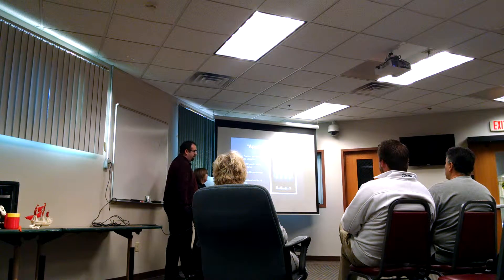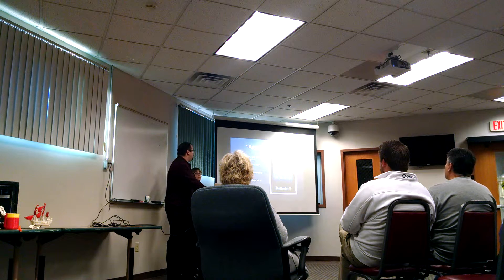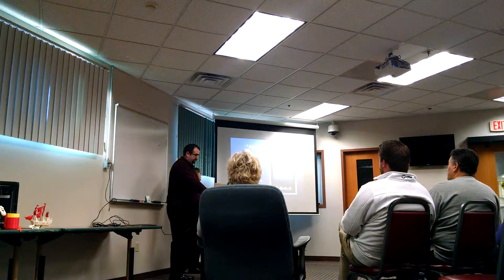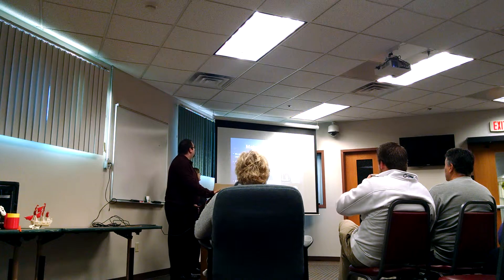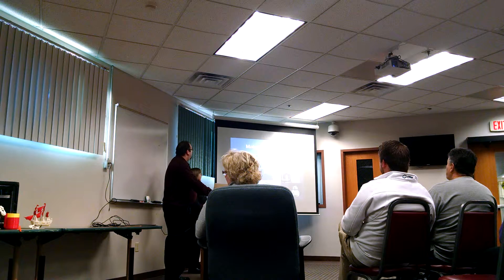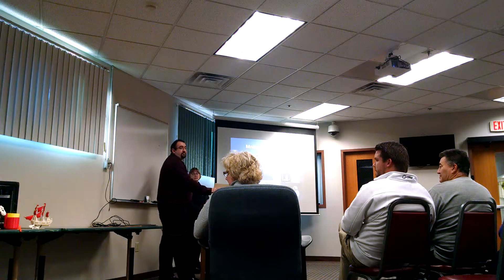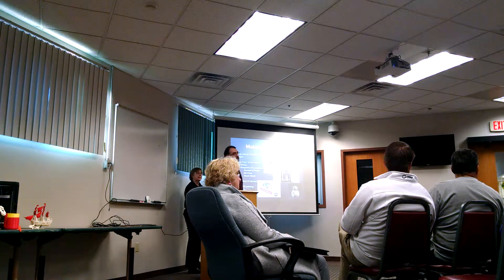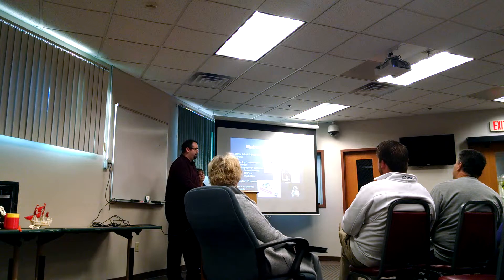Broadband in libraries in Carlton County